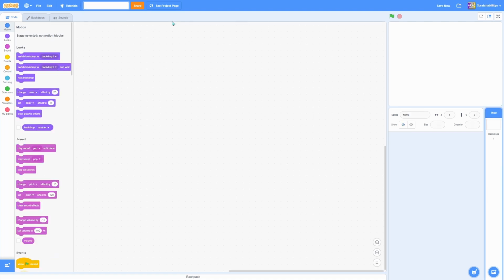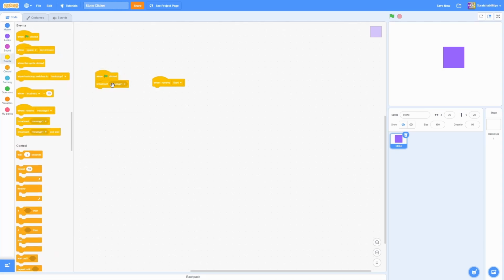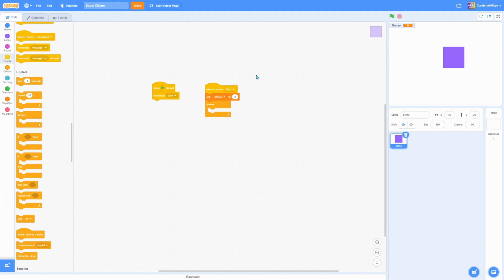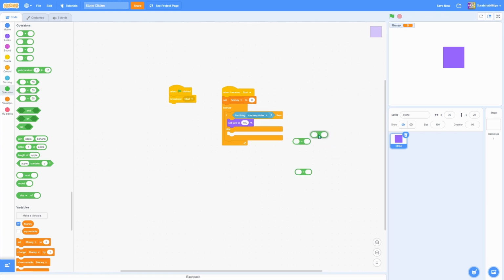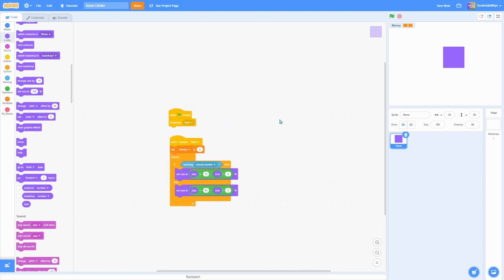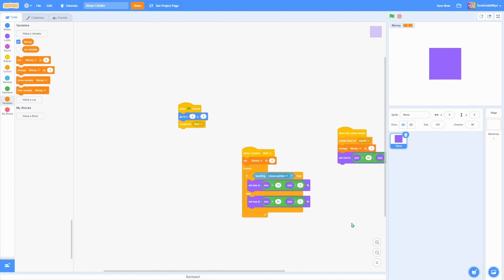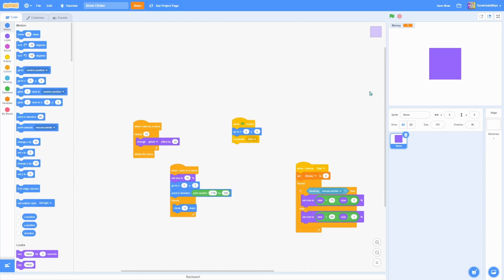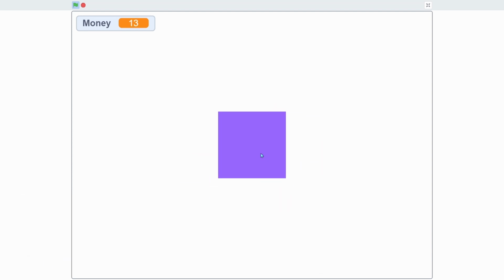How to make a Simple CLICKER GAME In Scratch 3.0! | Scratch Tutorial Pt.1